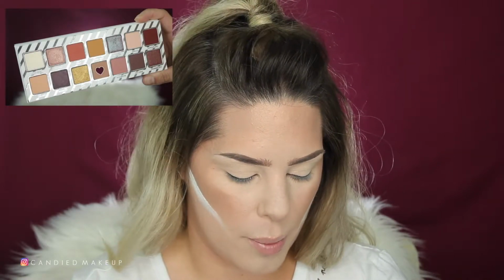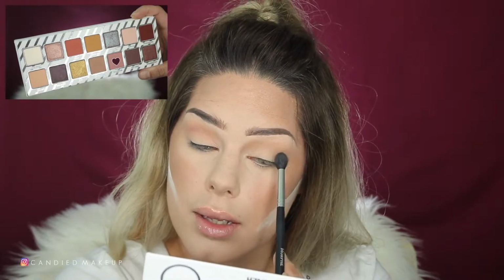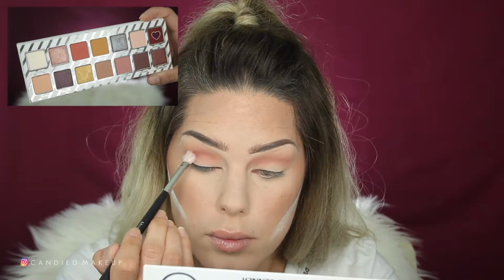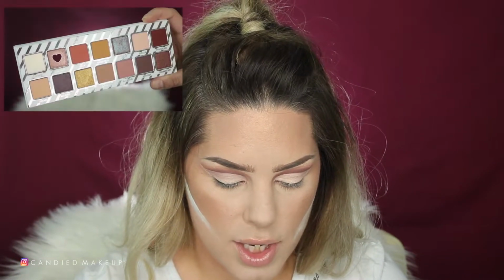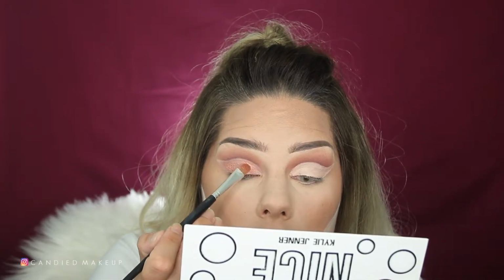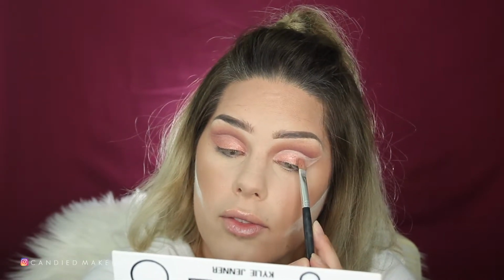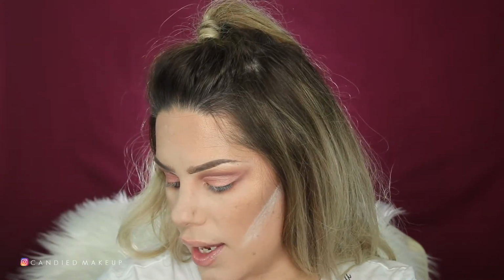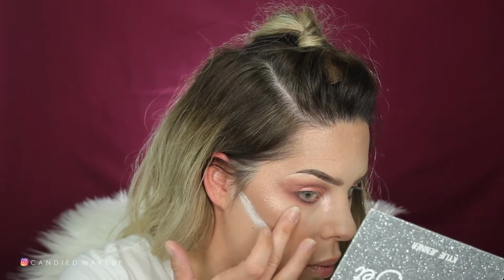Kylie Cosmetics Nice Palette & Wet Set First Impressions and Demo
Here are my first impressions on the Kylie Cosmetics Nice Palette and I also try the Wet Set.
Please ignore the wrinkles in the background - drives me crazy now but I can't go back to smooth it out. WILL NOT be happening again haha

Makeup Inspiration from TamaraJmakeup on IG